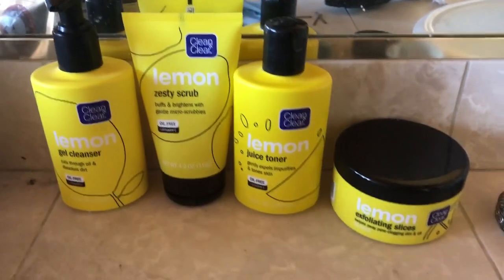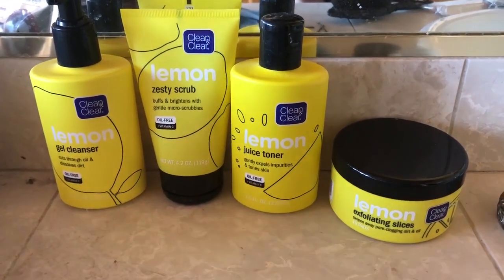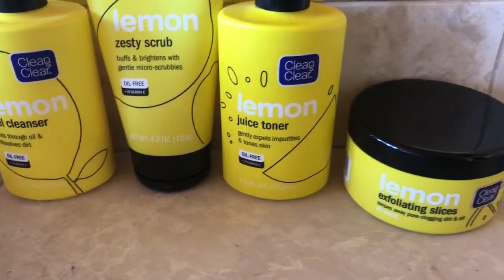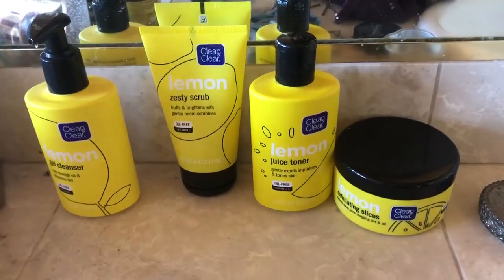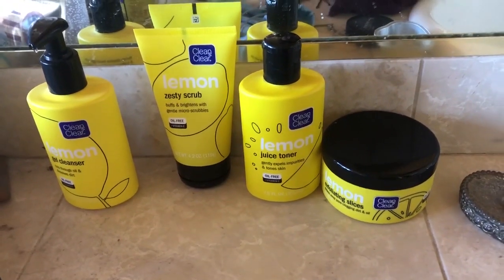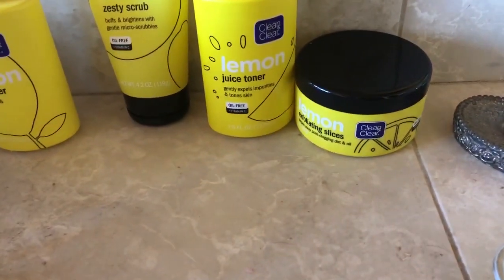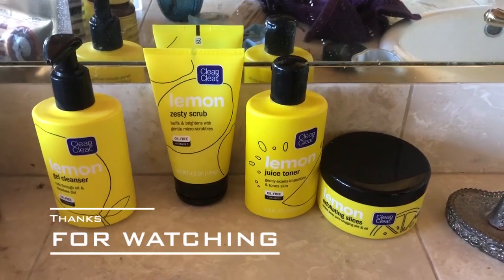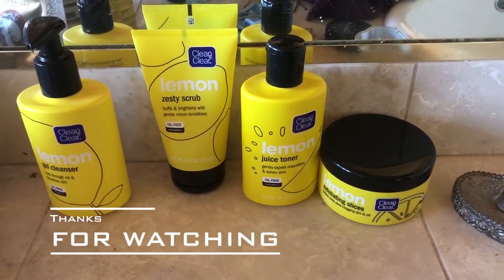Clean + Clear Lemon Collection Skin Care Routine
Hi everyone this is my video featuring the New Clean + Clear Lemon Skincare Collection its oil free and has Vitamin C in it. You can Find it online or in Kroger Stores
KingSoopers.com
CleanandClear.com